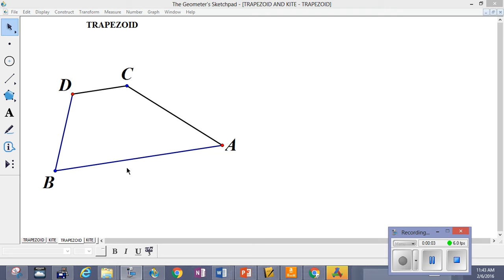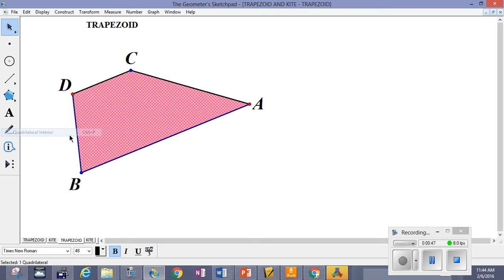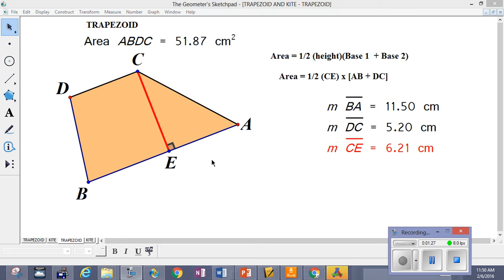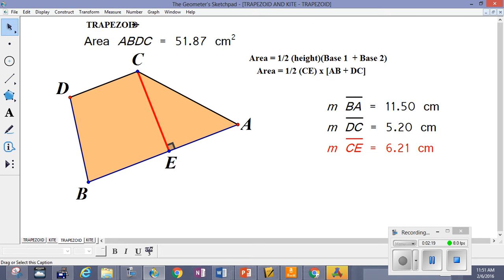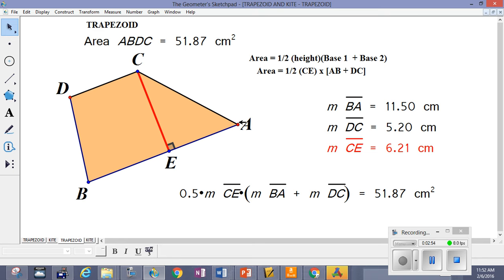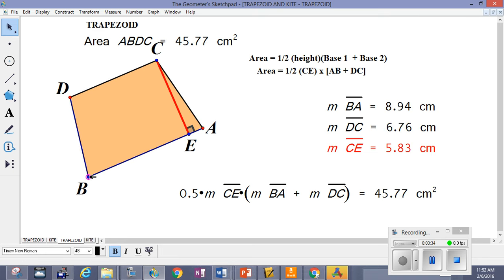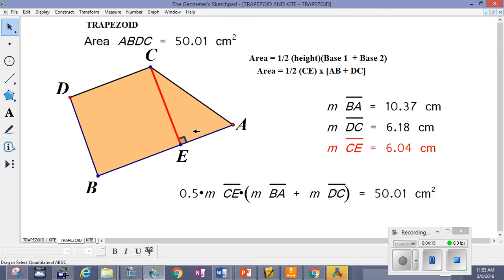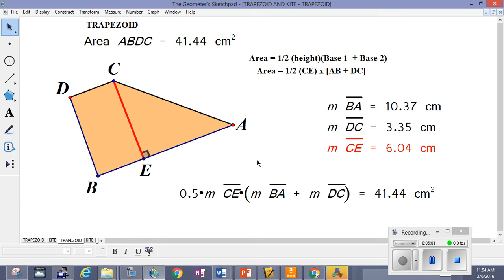Area of Trapezoids